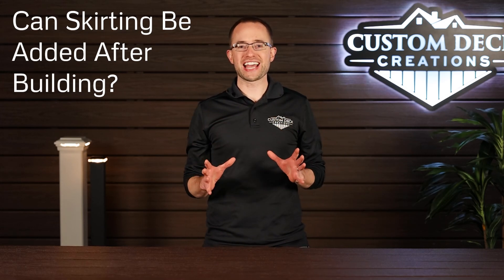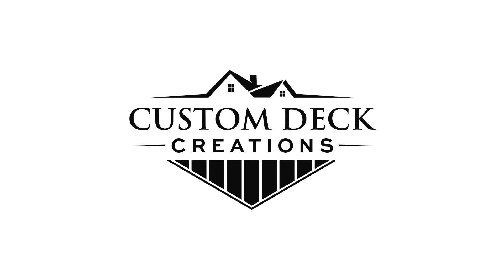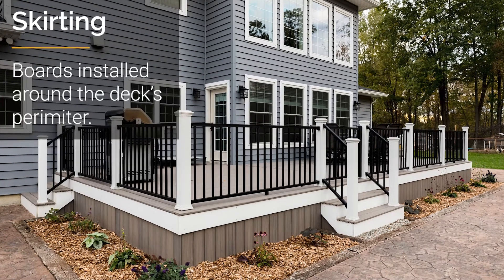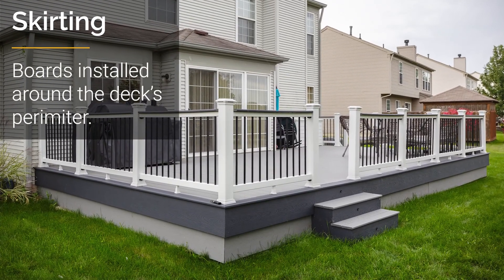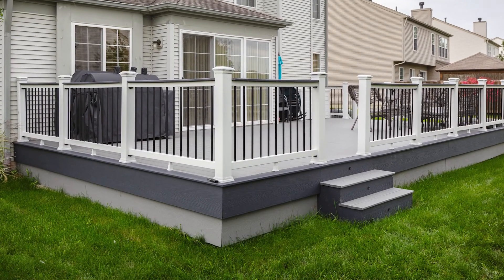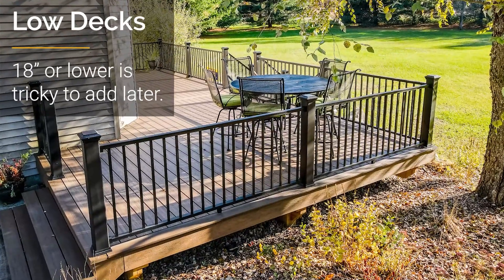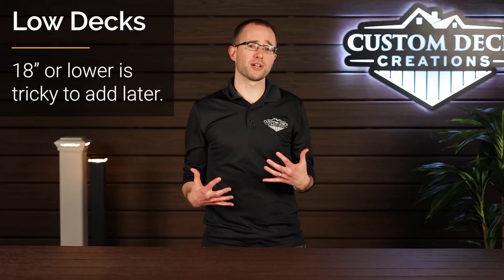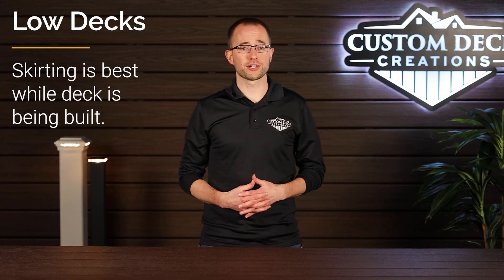Closing in Under Deck: Can I Add Skirting Later?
Can skirting be added on a deck after it is built? The short answer is yes, but we're going to dive into the why and the how in this video.

0:00 Outro
0:09 [Music]
0:14 What is Skirting?
0:29 Purpose of Deck Skirting
0:36 Investment of Skirting
0:44 18" or Lower to the Grade Deck
1:10 Higher than 18" Off the Grade Deck
1:23 Pro Tip
1:34 Outro
1:47 [Music]